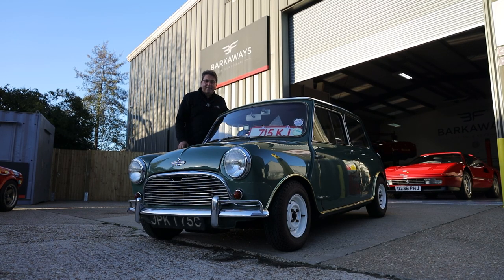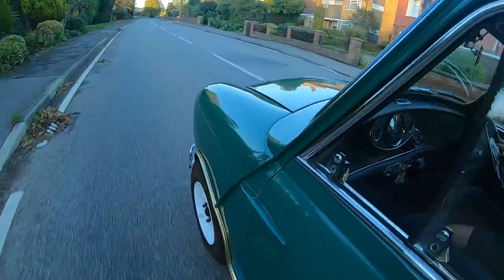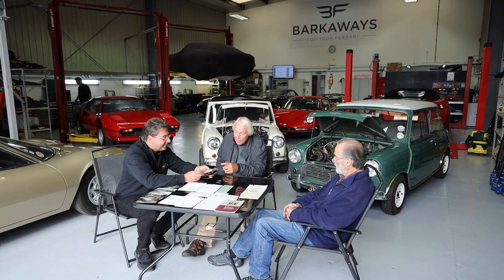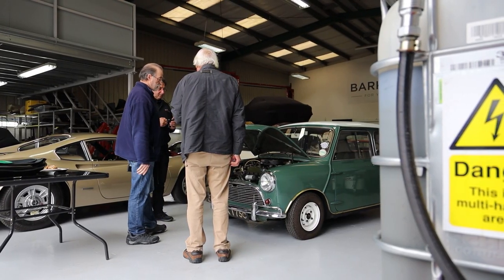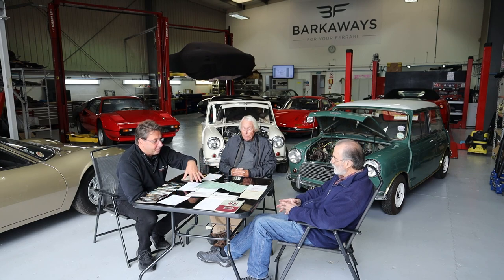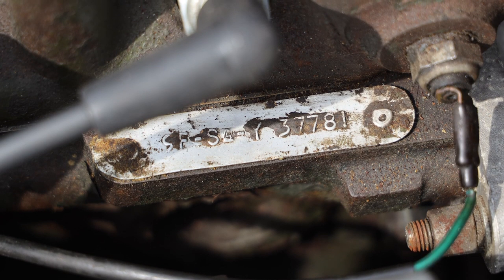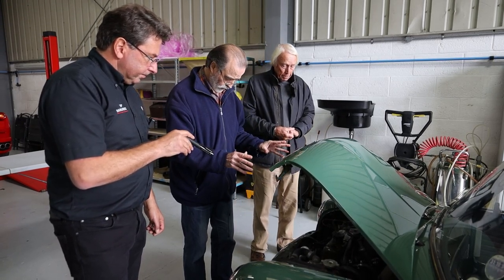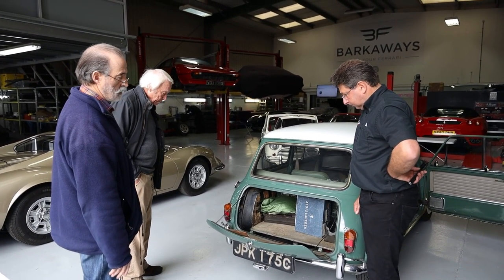1965 Mini Cooper S - Barkaways Sales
Now available at Barkaways is this incredible original mk1 Mini Cooper S that has been in the same family since new.
Watch us as we take a thorough look into the car's history and originality with the owner of the car and Mini enthusiast John Parnell, author of the 'Original Mini Cooper and Mini Cooper S' book - the definitive guide on every detail of original factory specification.